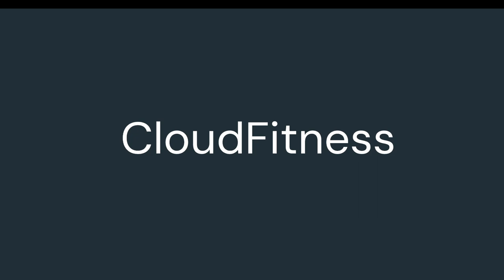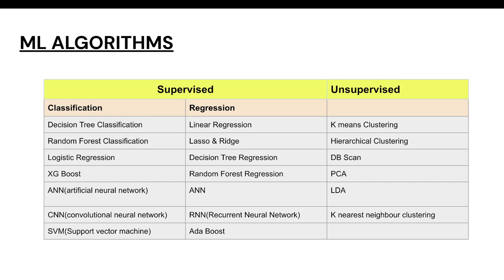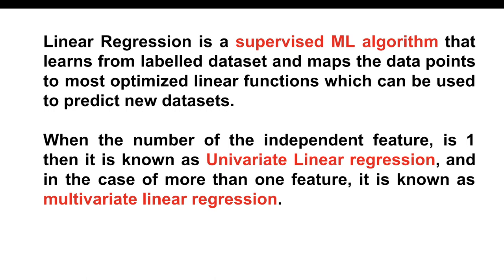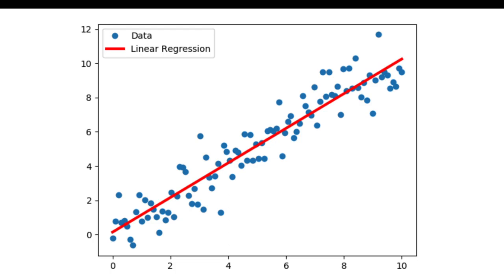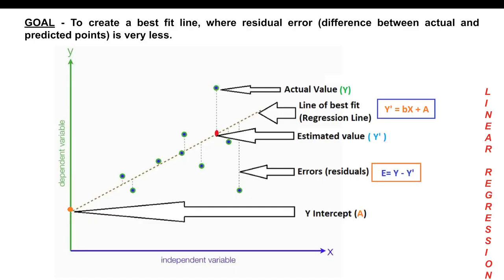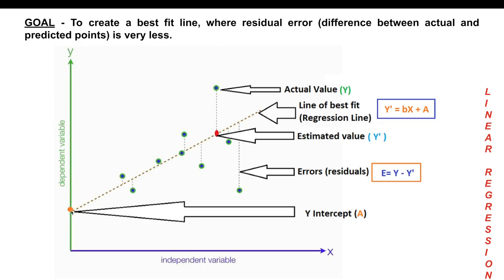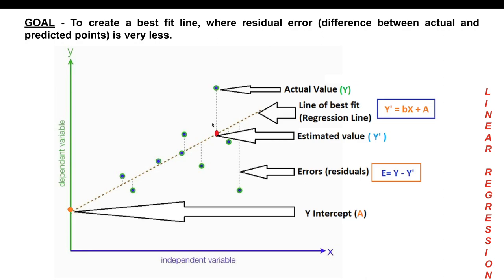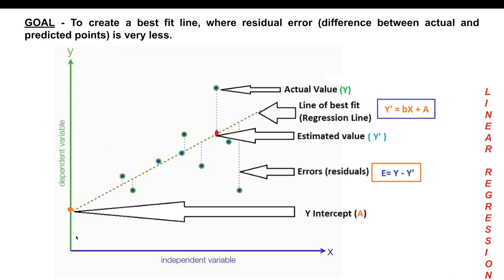Linear Regression Algorithm